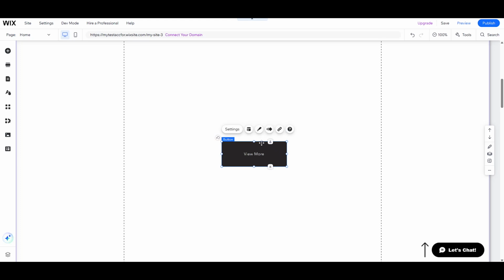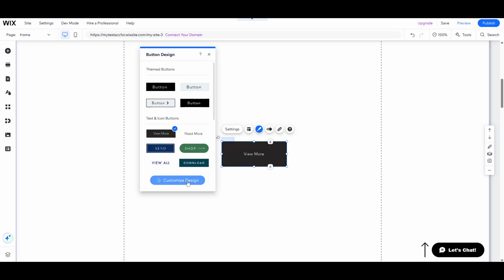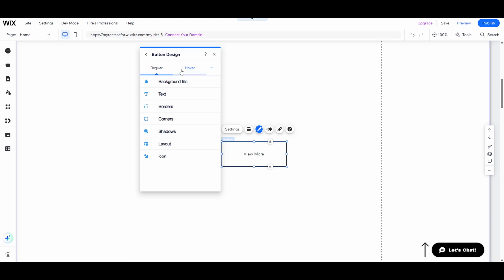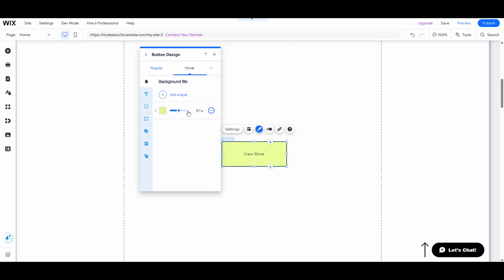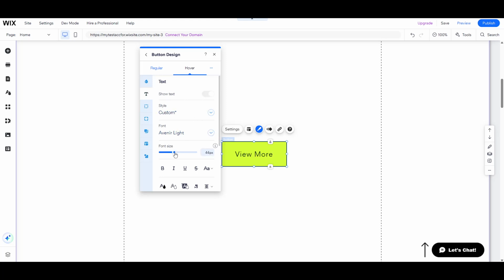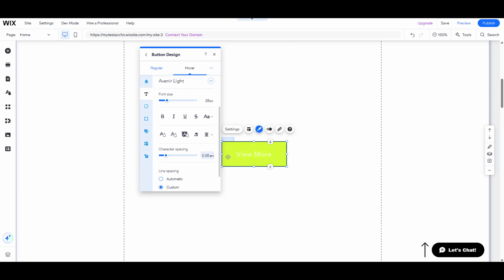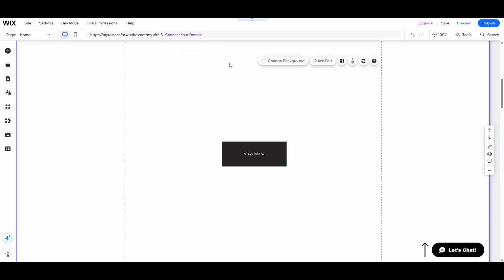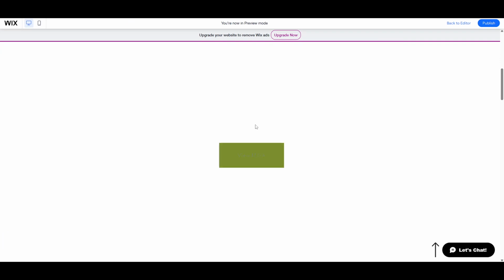How to Add Hover Effects to Buttons, Images, and More in Wix (2025 Tutorial)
In this video, I’ll show you how to add hover effects to buttons, images, and other elements in Wix to make your site more interactive and visually engaging.